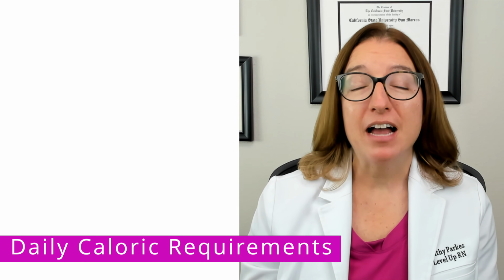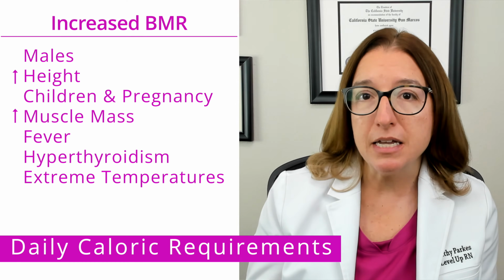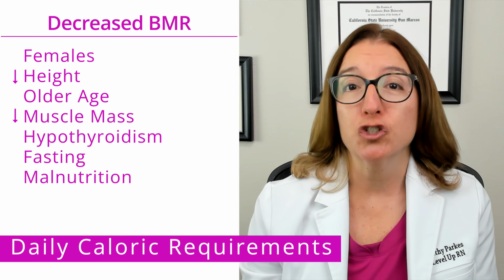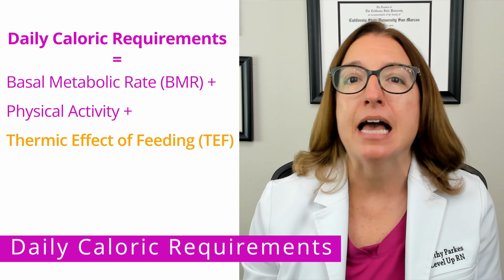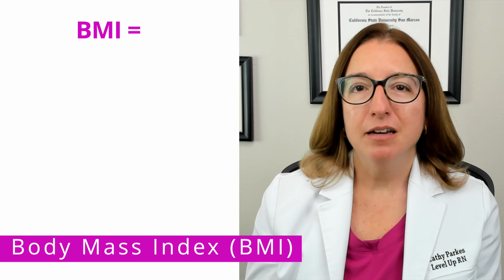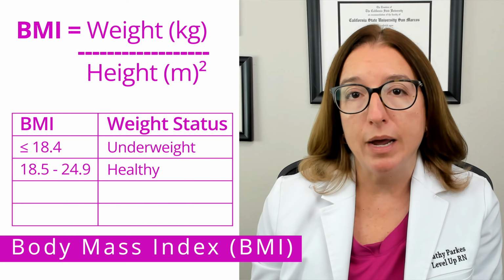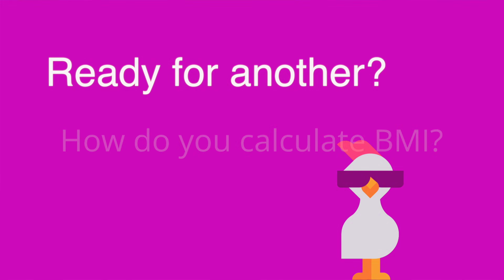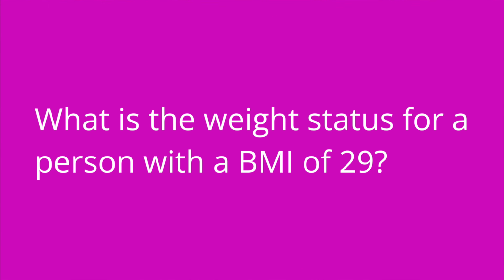Nutrition Daily Caloric Requirements & Body Mass Index BMI: Nutrition Nursing Students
Cathy discusses the calculation of an individual's daily caloric requirements, which is based on their basal metabolic rate (BMR), physical activity, and the thermic effect of feeding (TEF). She also shares factors that increase BMR and factors that decrease BMR. Cathy then discusses body mass index (BMI), including its limitations, how to calculate BMI, and how to interpret an individual's BMI. At the end of the video, she provides a quiz to test your understanding of some of the key information she covered in the video.

Our Nutrition Essentials for Nurses video tutorial series is taught by Cathy Parkes BSN, RN, CWCN, PHN and intended to help RN and PN nursing students study for their nursing school exams, including the ATI, HESI and NCLEX.

0:00 Nutrition flashcards
00:37 Daily Caloric Requirements
3:22 Body Mass Index (BMI)
4:29 Quiz Time!

🚨Head over to our interactive study guide and index ANYTIME and find out exactly which card we’re referencing.